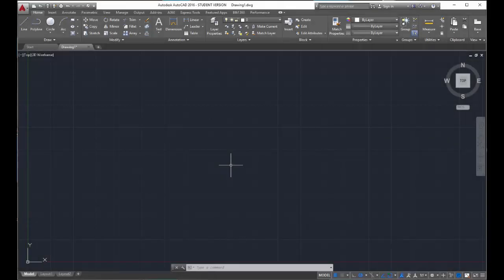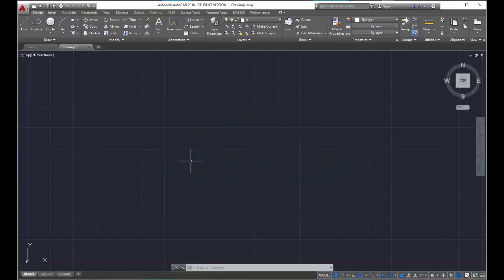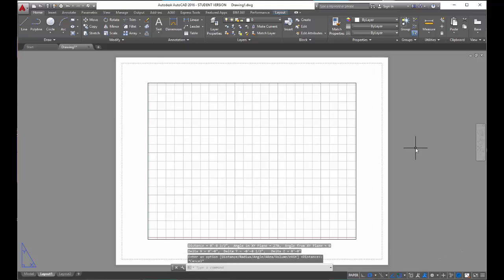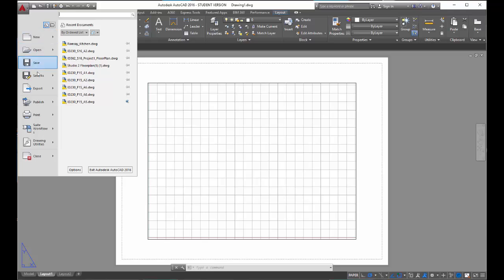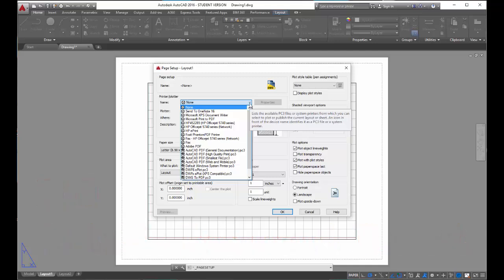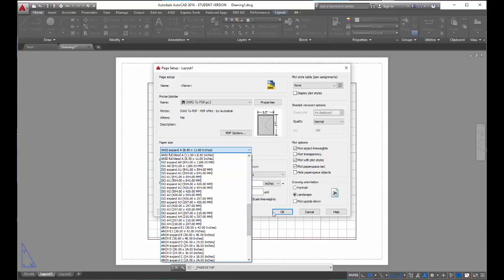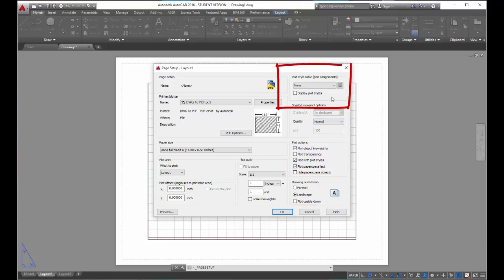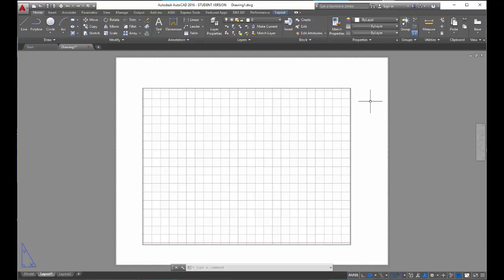AutoCAD Tutorial Video 5: Paper Space and Printing